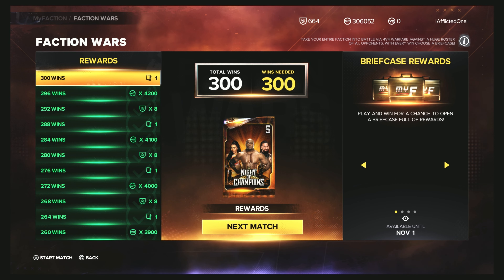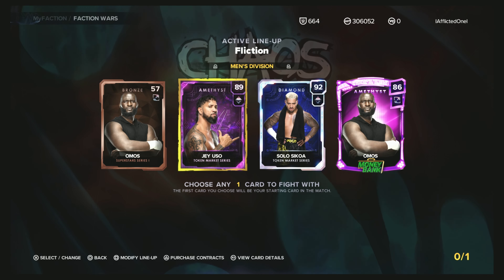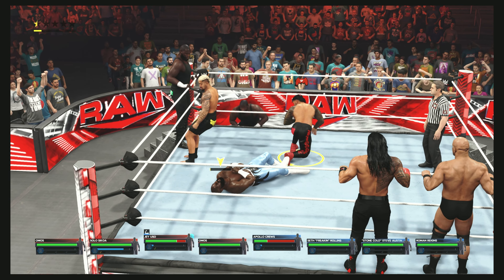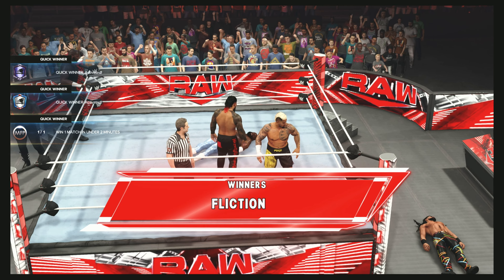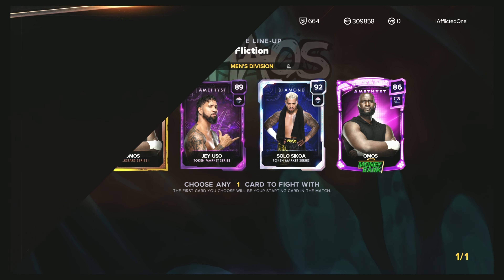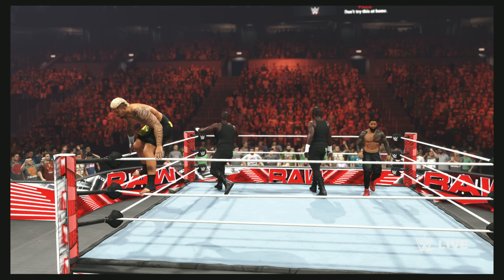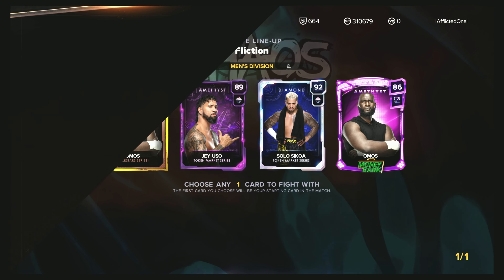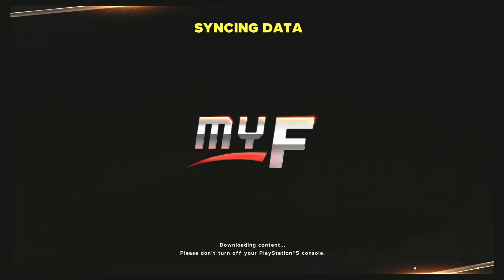WWE 2K23 My Faction // Fastest MFP Grind // Faction Wars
WWE2K23 My Faction // Fastest MFP Grind // Faction Wars

An example of the fastest way I have found to win faction wars.  The grind still takes time but this method gives quick wins.